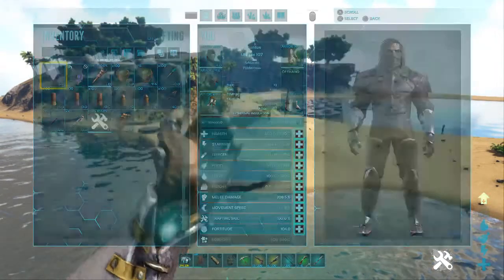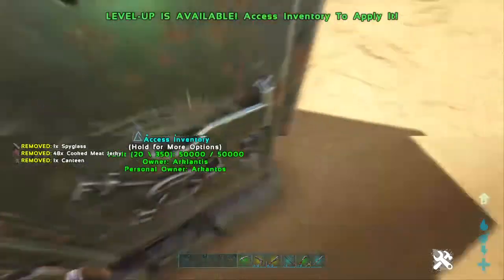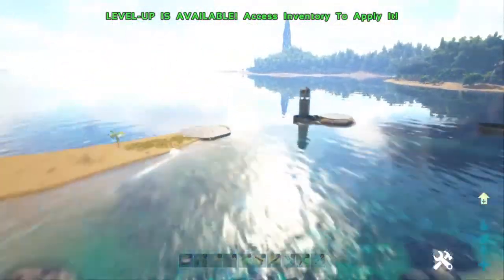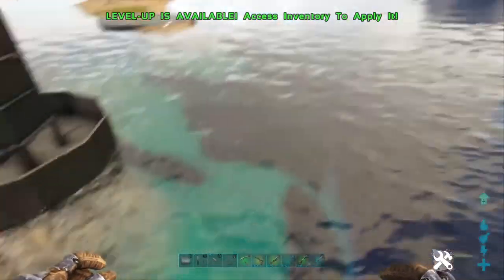AdamAnthony Does Ark (Build Vid) Towers ( Herbivore Island PT2 )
Catch me on Twitch: AdamAnthony696